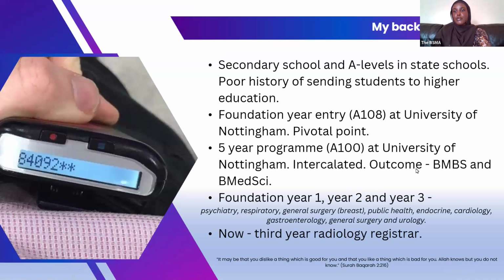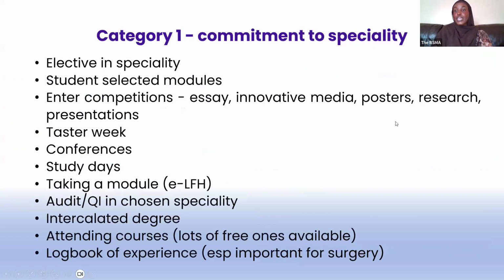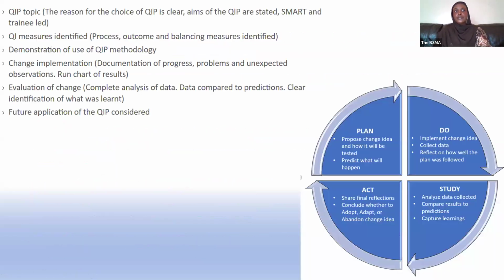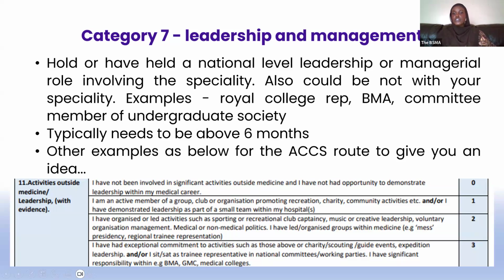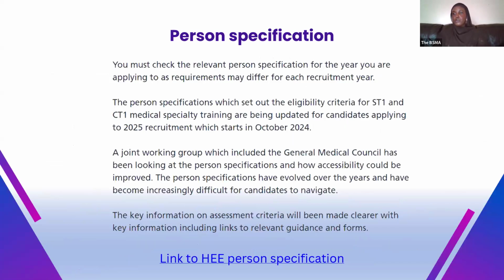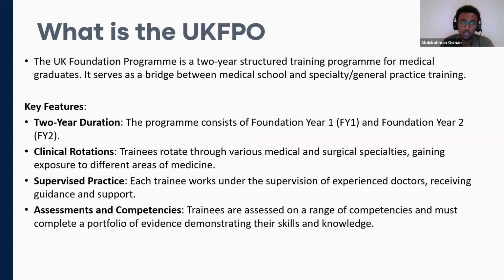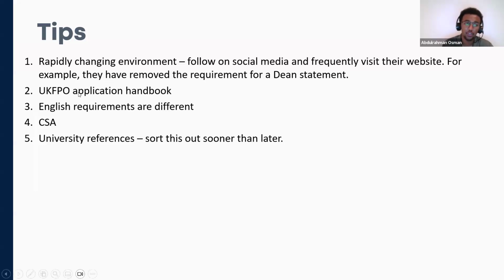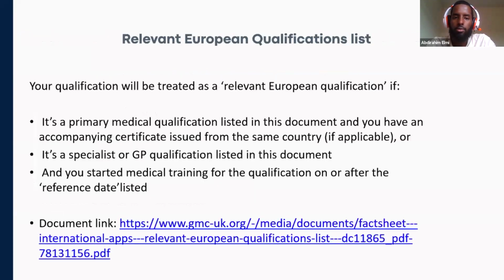BSMA Specialty Webinars 2024 Portfolio